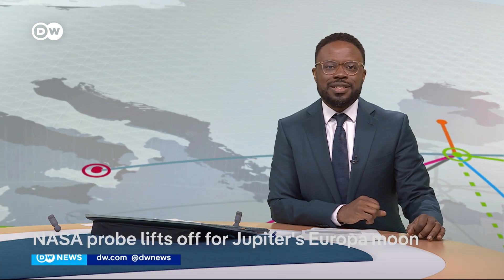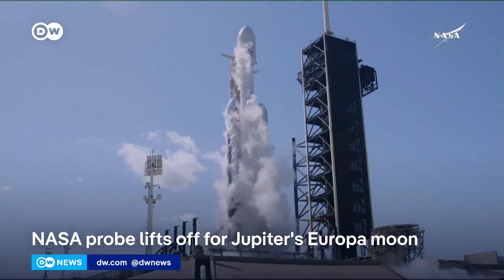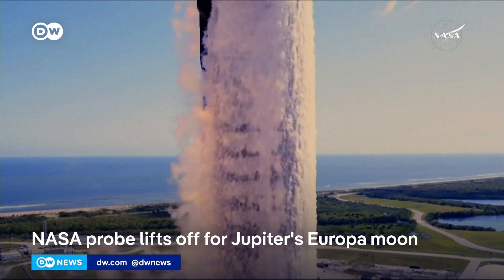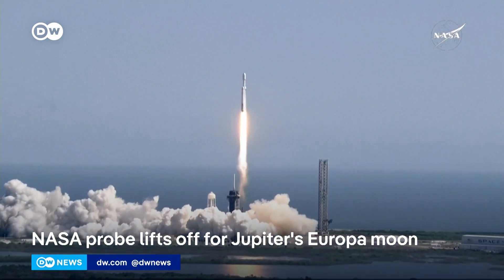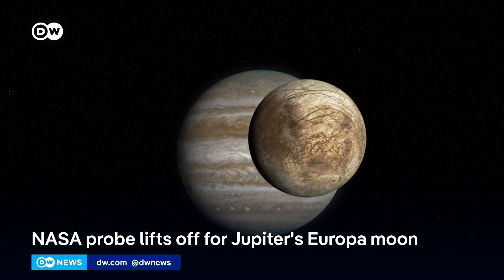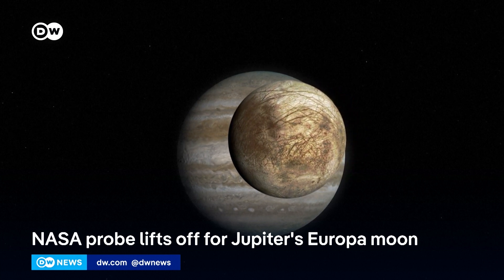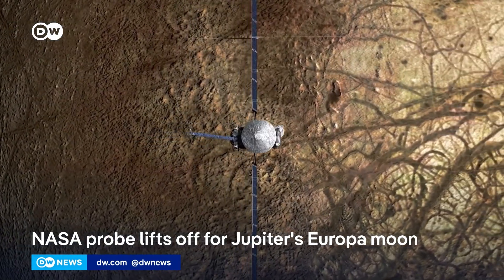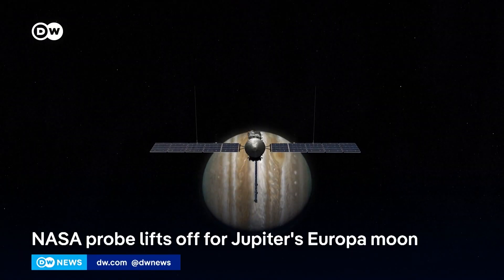Why scientists find Jupiter’s icy moon Europa so intriguing | DW News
A NASA spacecraft has successfully blasted off from the US Kennedy Space Center in Florida. The Europa Clipper probe is on a mission to explore one of Jupiter's moons — Europa. After a five-and-a-half-year journey, the craft will enter orbit around Jupiter and take a look at its icy moon.

00:00 NASA's spacecraft to closely orbit Jupiter’s moon
00:38 Keith Cowing, Editor, NASAWatch.com